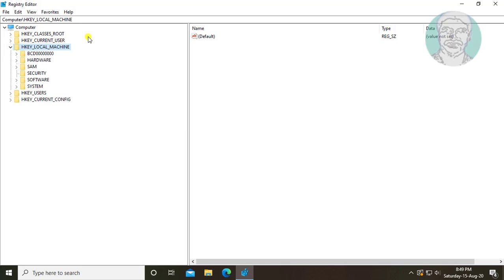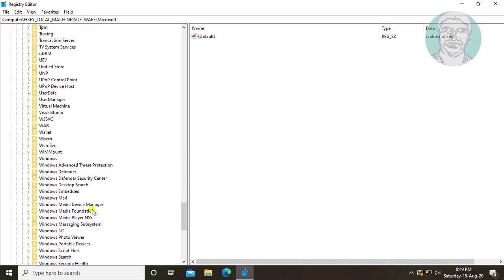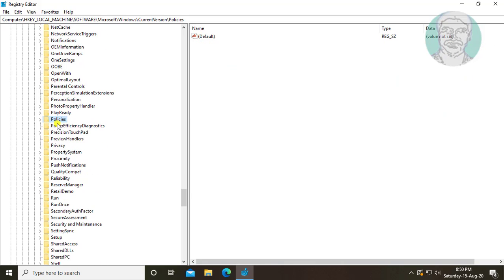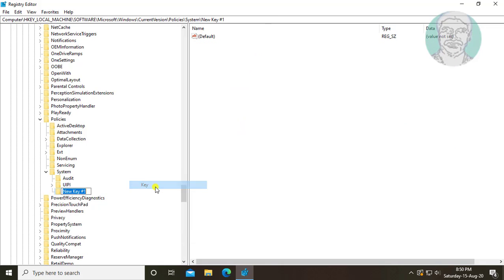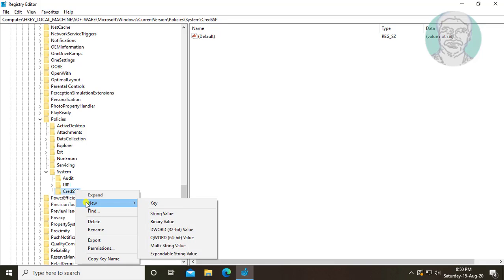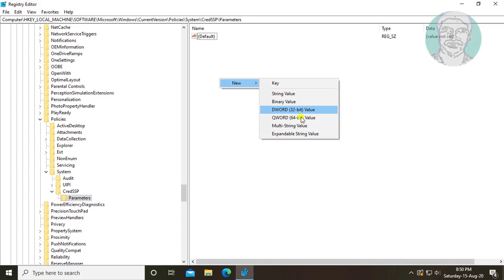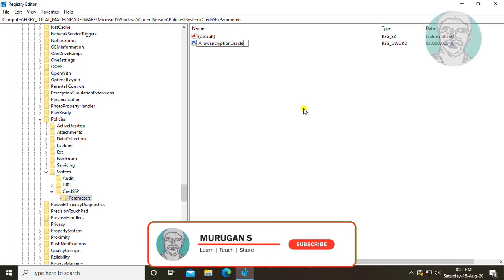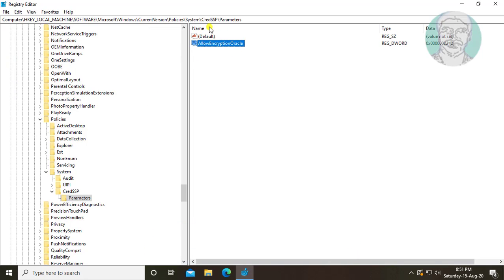Fix Credssp Encryption Oracle Remediation - Remote Desktop Connection Error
This Tutorial Helps to Fix Credssp Encryption Oracle Remediation - Remote Desktop Connection Error